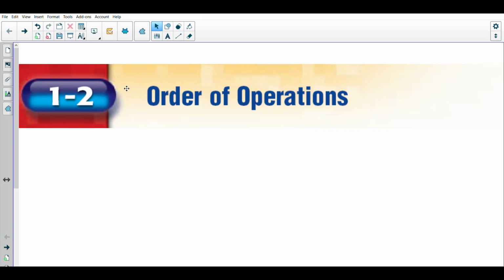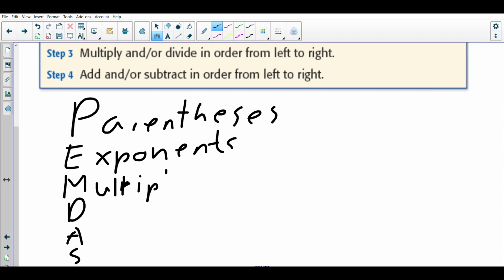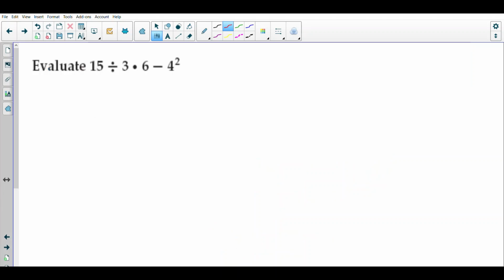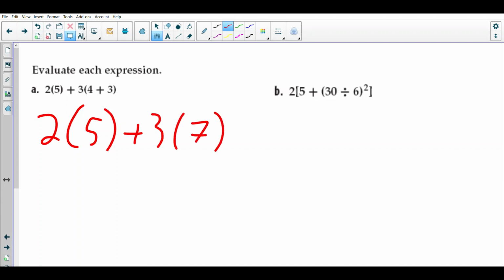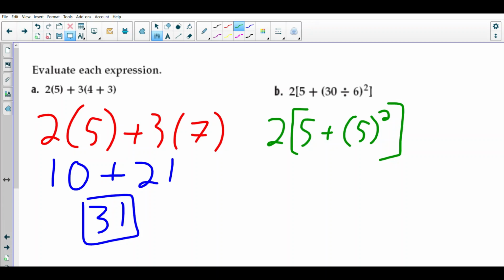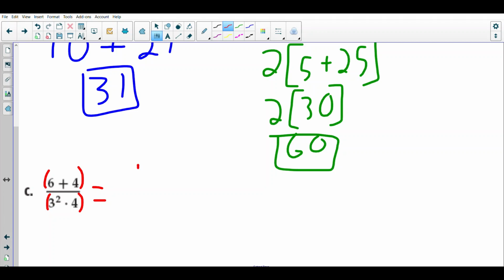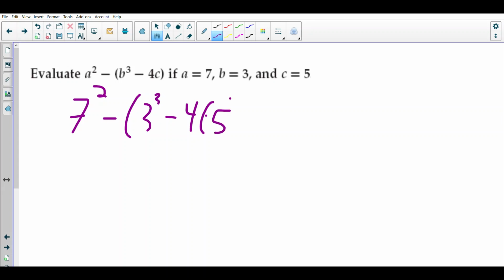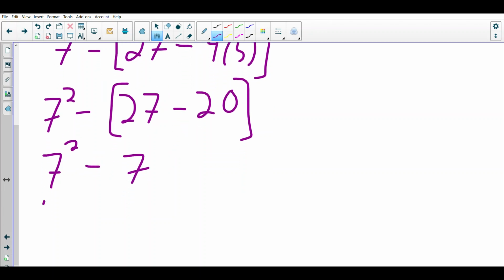Sect 1.2 - Order of Operations